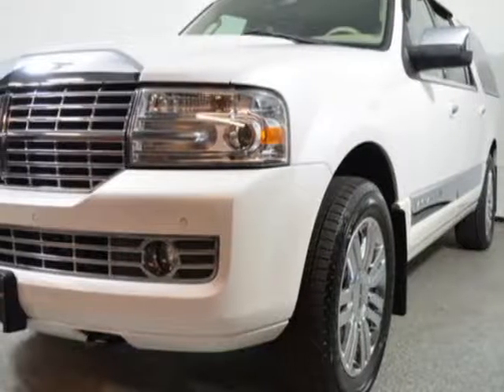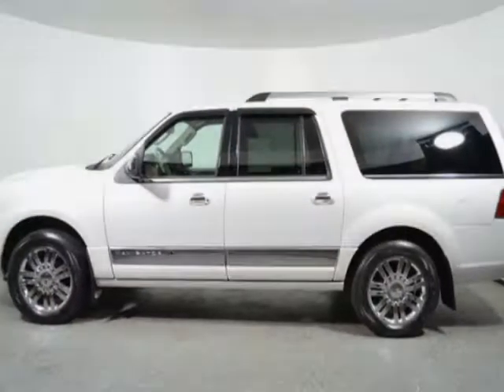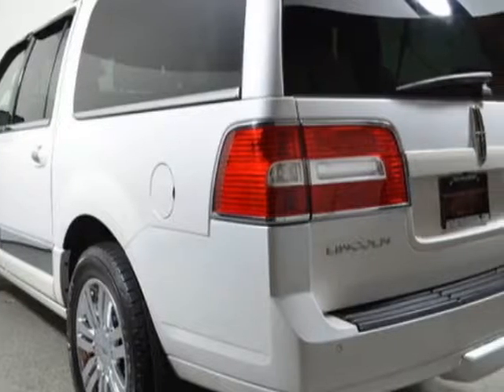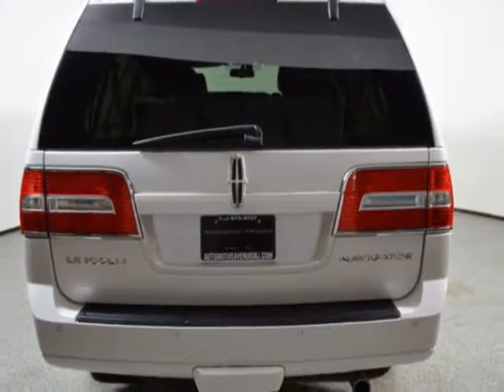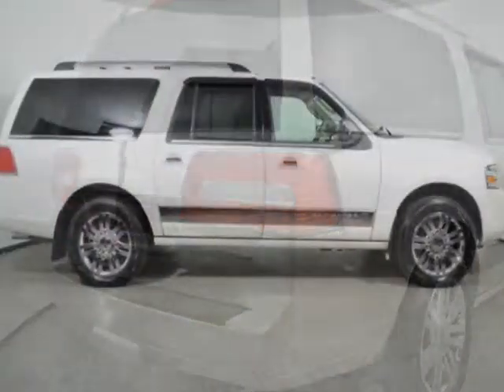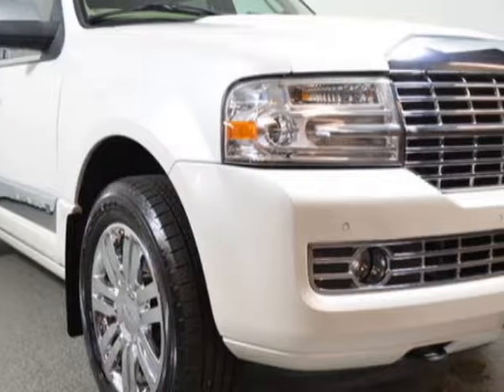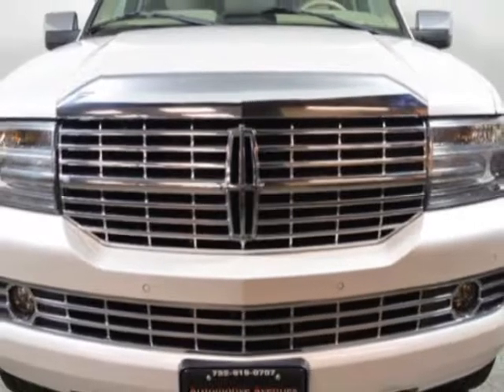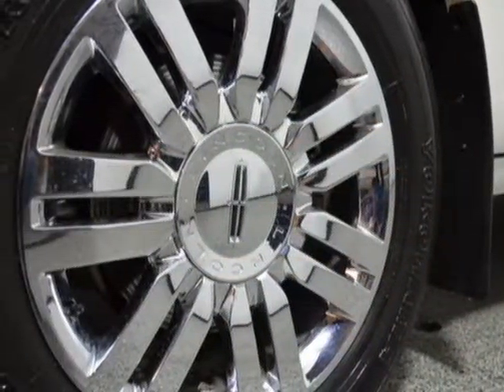2010 Lincoln Navigator 4WD 4dr SUV - Wall, NJ